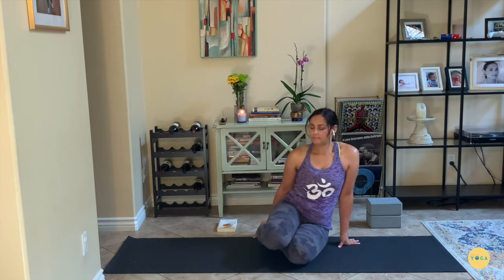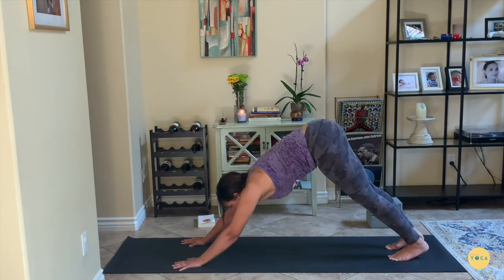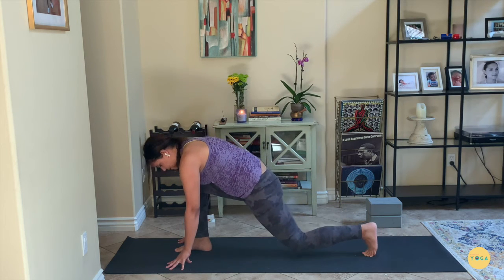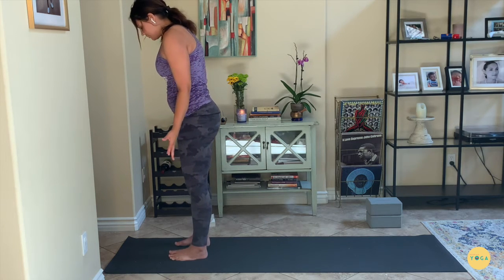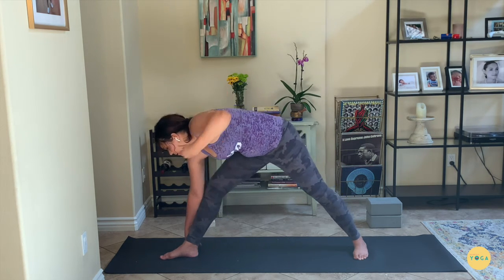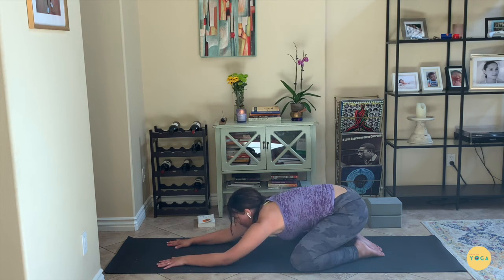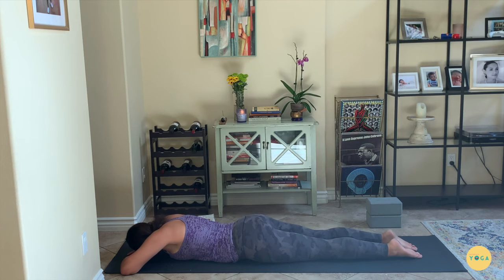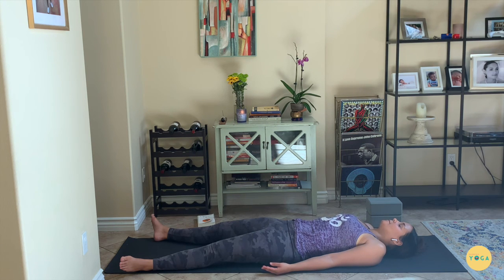Sunday Yoga | Healing